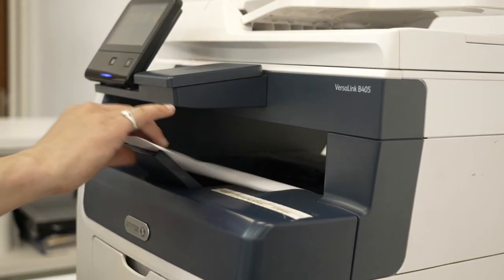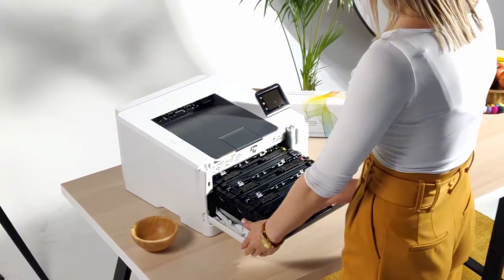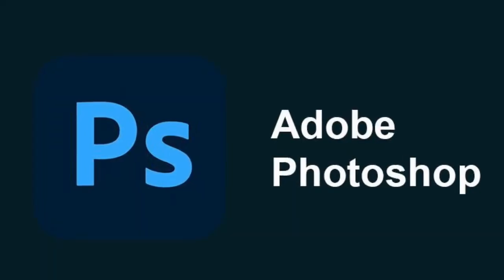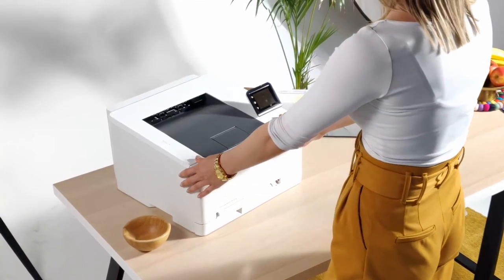Why Your Printer Refuses to Print Money 🖨️🚫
Ever wondered why you can't just scan and print a $100 bill? It’s not just because it’s illegal—your hardware is actually programmed to stop you. In this video, we uncover the "EURion Constellation" and the top-secret Counterfeit Deterrence System (CDS) that prevents printers and Photoshop from reproducing currency. We also look at the strict laws Hollywood must follow when using prop money!